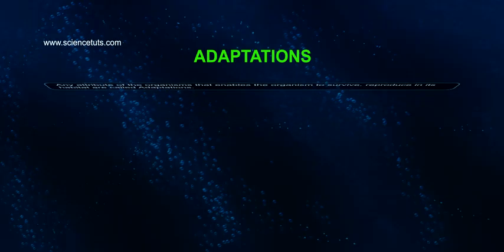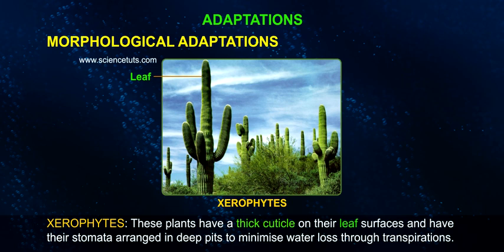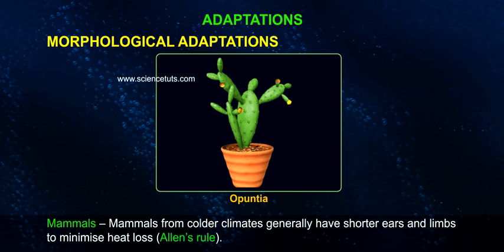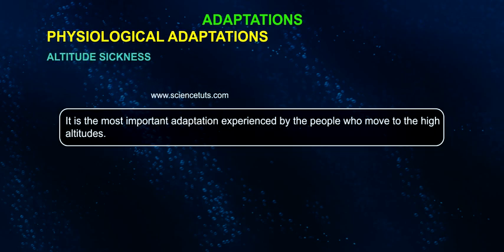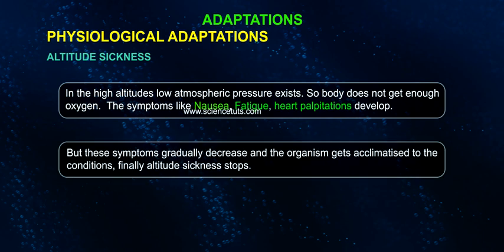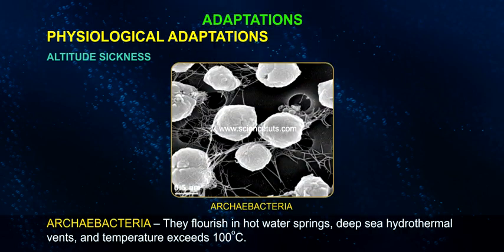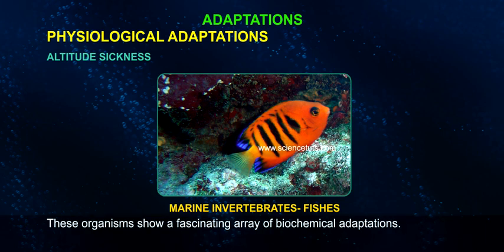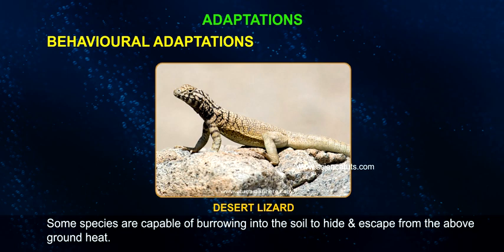ADAPTATIONS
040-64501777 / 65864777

7 Active Technology Solutions Pvt.Ltd. is an educational 3D digital content provider for K-12. We also customise the content as per your requirement for companies platform providers colleges etc . 7 Active driving force "The Joy of Happy Learning" -- is what makes difference from other digital content providers. We consider Student needs, Lecturer needs and College needs in designing the 3D & 2D Animated Video Lectures. We are carrying a huge 3D Digital Library ready to use.

An adaptation is a mutation, or genetic change, that helps an organism, such as a plant or animal, survive in its environment. Due to the helpful nature of the mutation, it is passed down from one generation to the next.